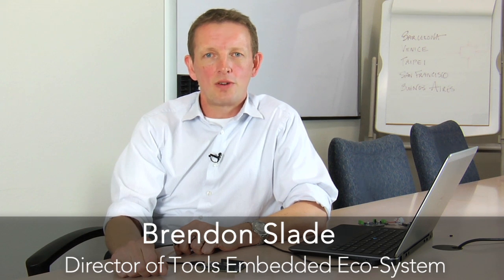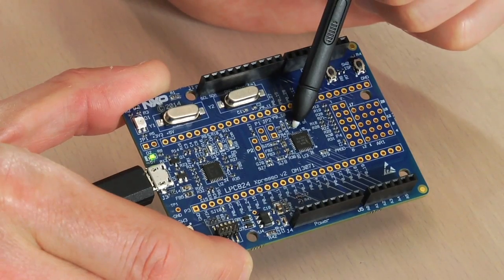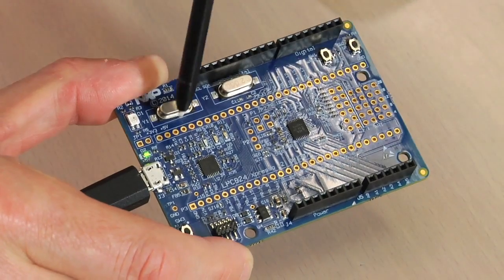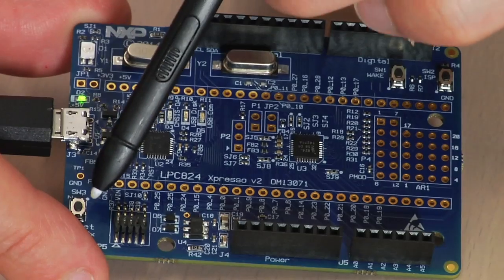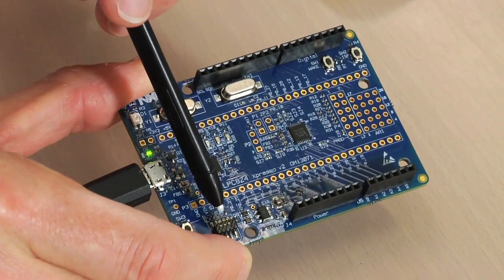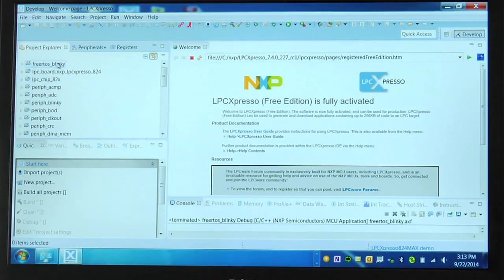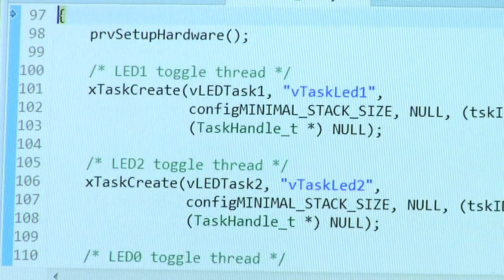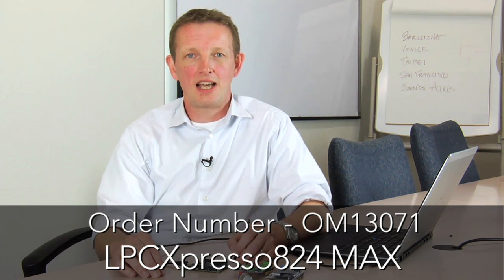LPCXpresso824 MAX Development Board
The LPCXpresso 824 MAX board is an easy to use platform with significant software support and development tools available to customers. The LPCXpresso824 MAX board uses the LPC824 ARM Cortex-M0+ based microcontroller for extended application versatility.